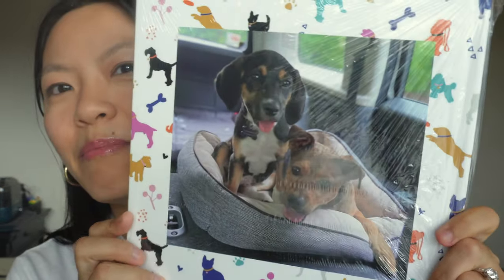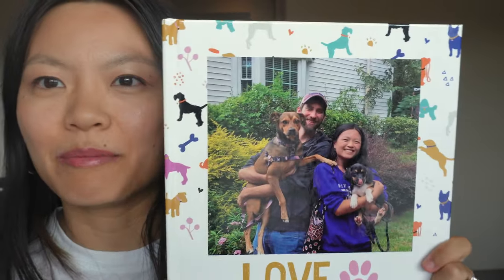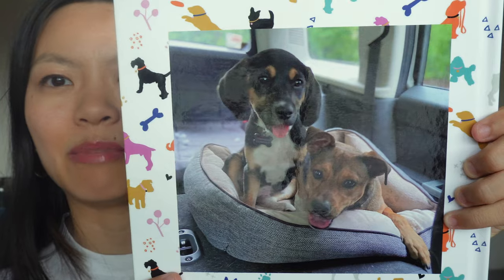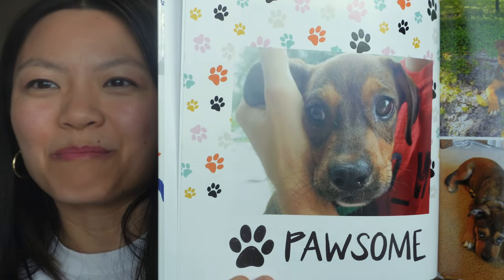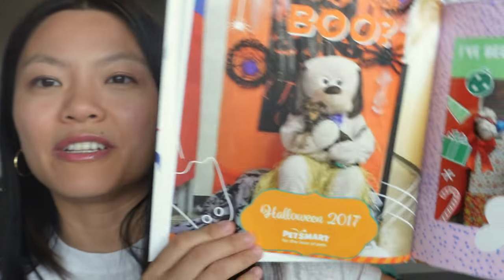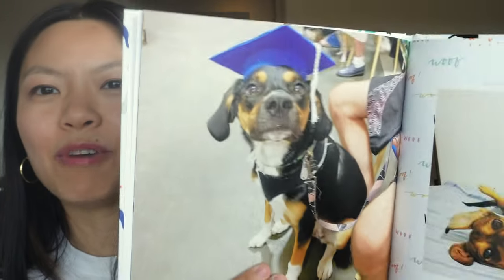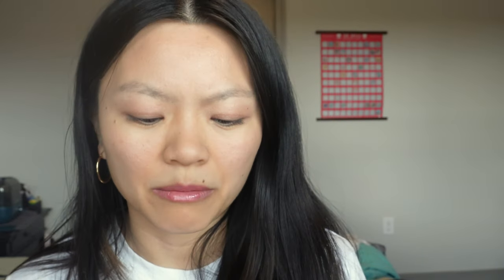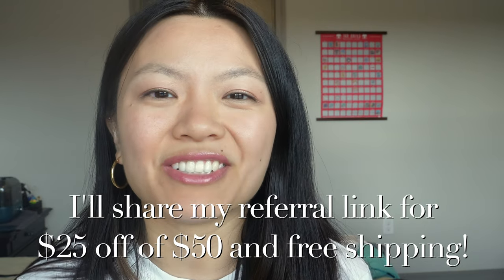Photo Book Review + Meet My Dogs!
Something different in today's review! I had a coupon from PetSmart's Treats program (their rewards program), for a free 8.5x8.5 glossy hardback 19-page photo book from Mixbook and I just had to pay for shipping, which was $6.99 ($7.50 after taxes).

I'd never made a photo book with Mixbook before, so I was really interested.

If you've made a photo book or multiple with Mixbook, I'd love to hear your thoughts!

much love,
libby xx

everything mentioned ↴
products not personally bought by me will be marked with a *
the products may have been gifted by friends, family, brands, or received from giveaways

💰discounts and savings  ↴

libby xx